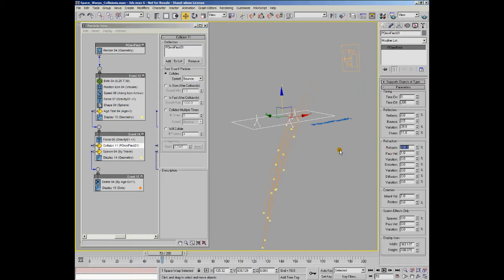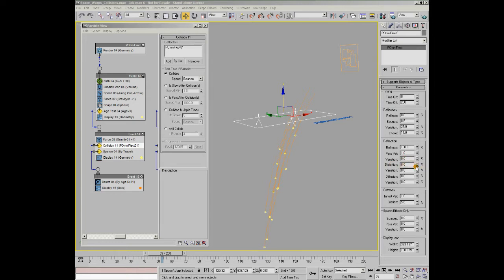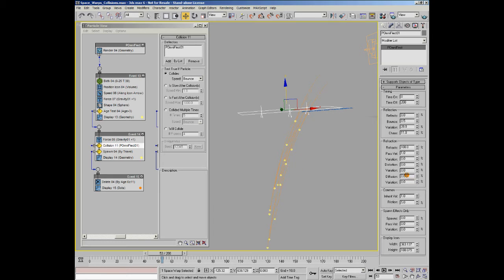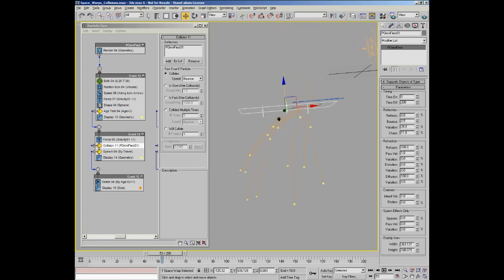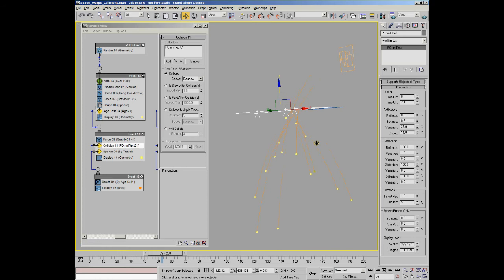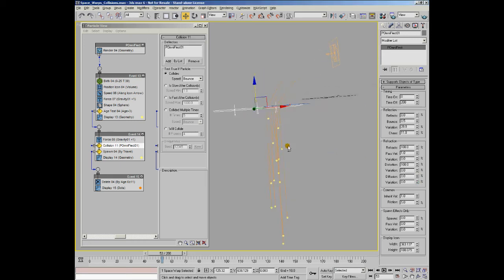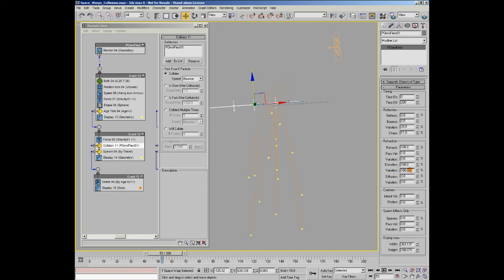3DS MAX - CG Academy Tutorials Serie 6 ] - [ 24 - Deflectors Omn - Pt.2